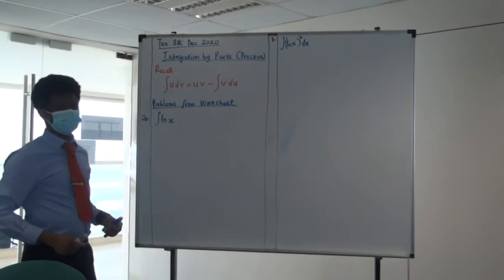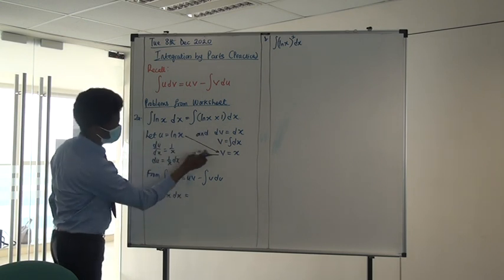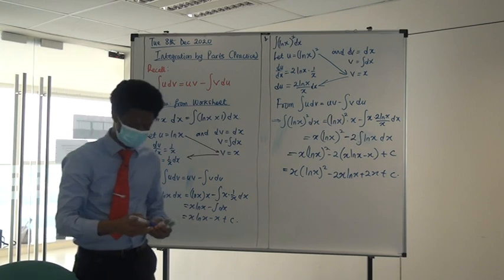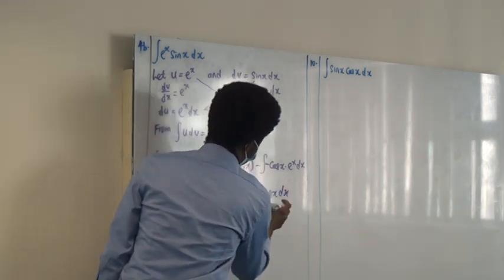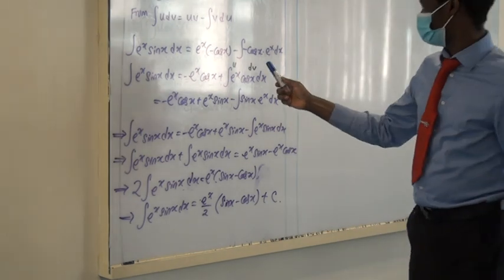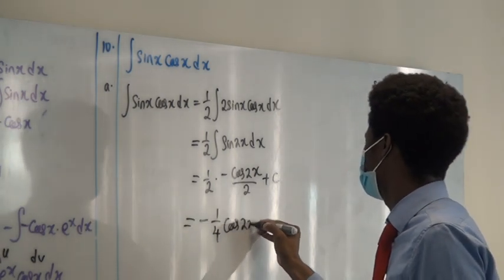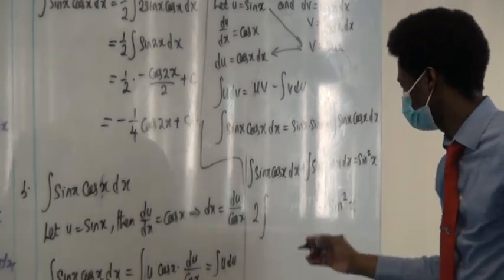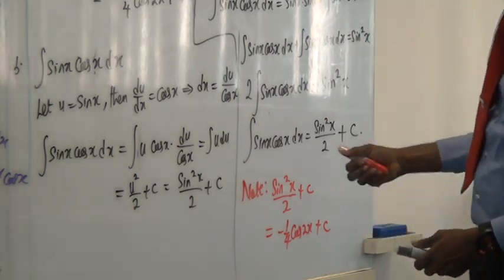Tue 8 Dec 2020: Integration by Parts (Final Practice)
In today's lesson, we concluded Integration by Parts including Repeated Integration by Parts (This idea started in the last lesson Mon 7 Dec 2020.